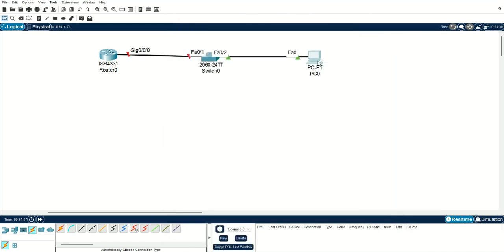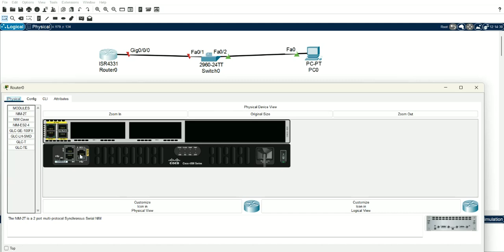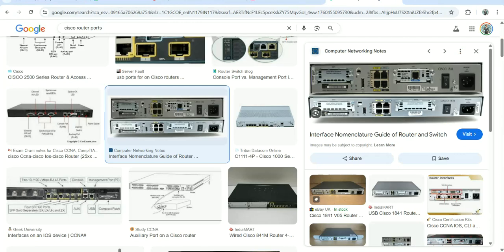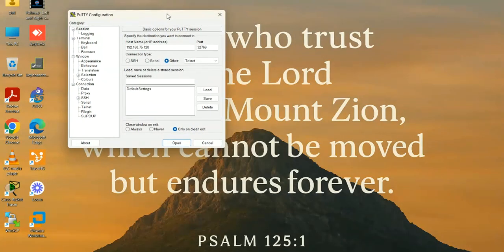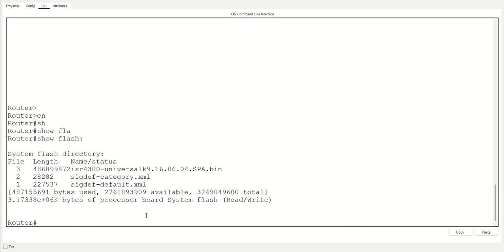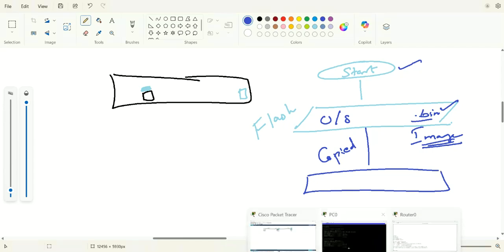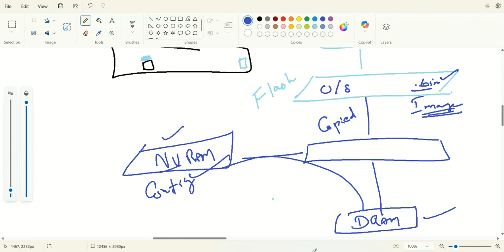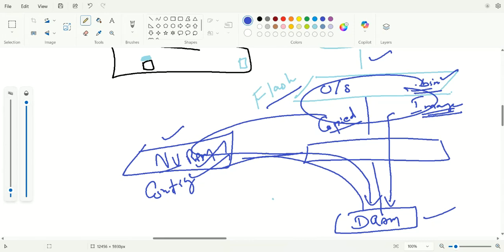06-10-2025- Understanding Cisco Packet Tracer Tool - CCNA 📡